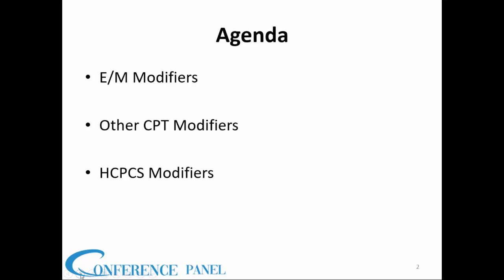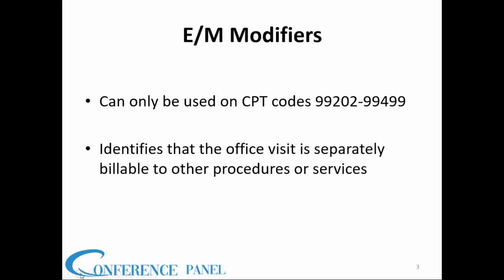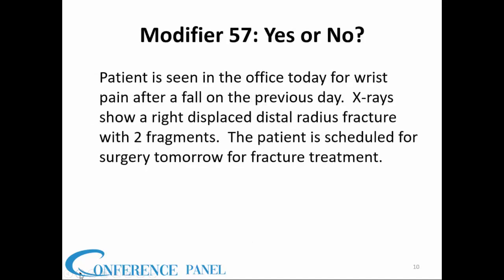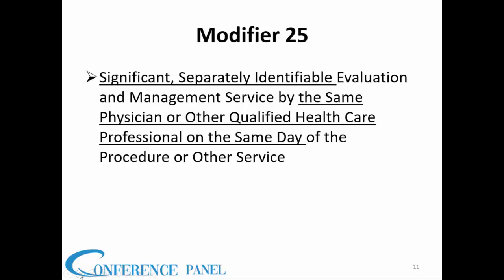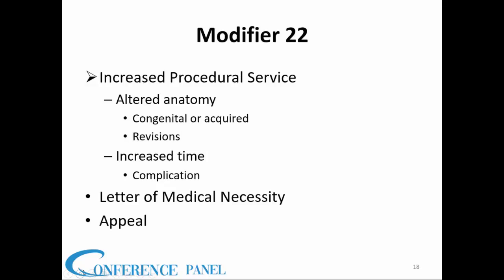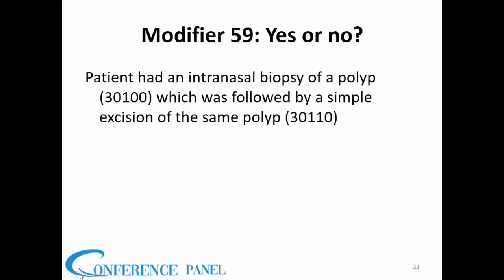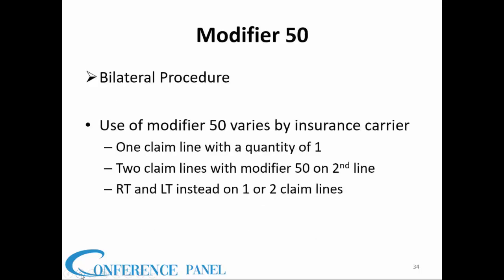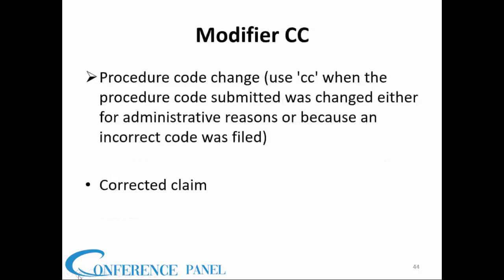Correctly Assigning Modifiers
The medical insurance claim CMS-1500 or the electronic equivalent explains the story of a patient encounter to the insurance carrier. CPT and ICD-10-CM codes show what procedure(s) or service(s) were performed and the reason why those were necessary. The claim paints the picture of the patient’s encounter for that day and the reason why. Coding and billing are not always black and white as circumstances and situations can occur that change the complexity or reason(s) why procedure(s) or service(s) are performed. Modifiers allow the provider of service to explain a more complete picture of the encounter in order to receive fair and proper reimbursement.

Modifiers tell different kinds of stories and affect the reimbursement of a claim in several different ways. They can cause an increase or decrease in reimbursement, extend a postoperative period, identify an area of the body, or identify extenuating circumstances. Some modifiers are required by insurance carriers in their policies to label situations for consideration on a particular claim, as well as bring attention to information related to the claim. With modifiers playing so many important roles in insurance claims, it is critical that anyone involved in creating and processing medical claims understand the modifiers found in CPT as well as HCPCS coding manuals.

Learning Objectives:-

Identify E/M modifiers
Discuss modifiers for services and procedures
Learn how modifiers affect the postoperative period
Hear about the reimbursement differences when modifiers are used
X- modifiers. Are they better than 59?
Review current documentation to determine changes that need to be made
HCPCS modifiers available.

Areas Covered:-

CPT® Modifiers
HCPCS Modifiers
Effect of modifiers on claims reimbursement
Review scenarios in which modifiers are necessary
Become aware of Medicare’s information related to modifiers
Assignment of the most appropriate modifier(s)
Modifier sequencing.

Modifiers are an important part of claims billing and processing. Modifiers share information with insurance companies that would not otherwise be represented.

The misuse of modifiers can mean the difference between payment and denial as well as applying coding compliance.

Anyone who assigns modifiers for coding and billing or is responsible for documenting services and procedures performed. Assigning modifiers as well as explaining why a modifier is being used can involve many staff and provider(s) in the practice.